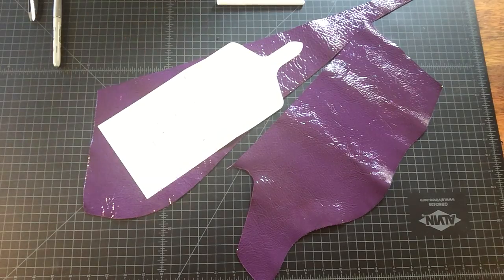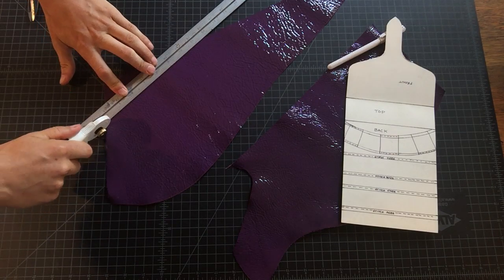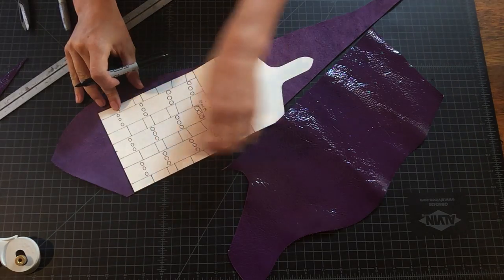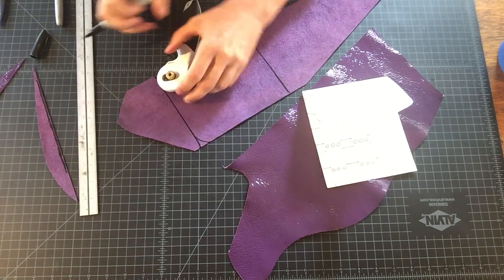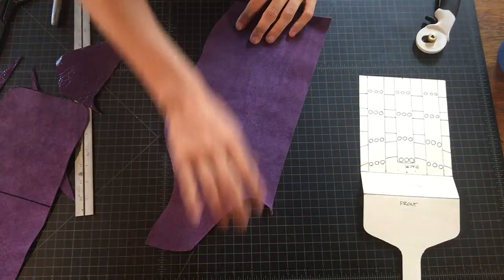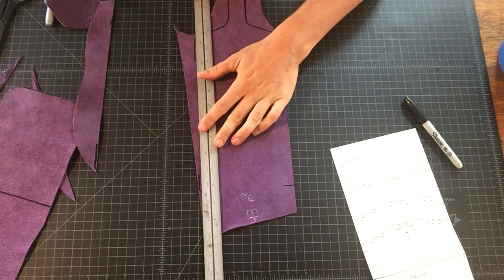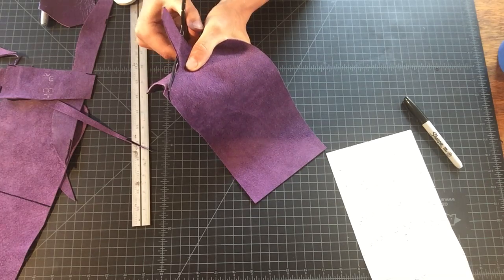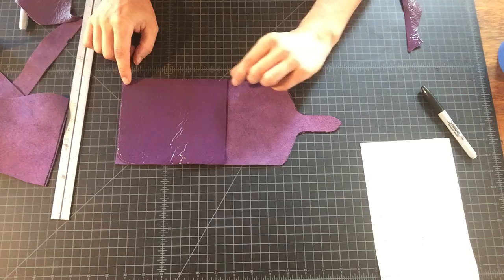Hip Slung Pouch: template layout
Laying out the template to get the best pouch out of scrap leather.